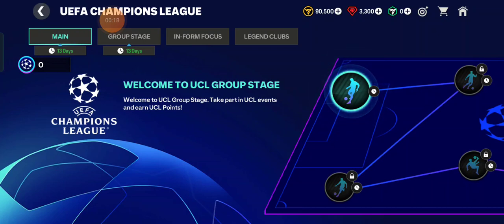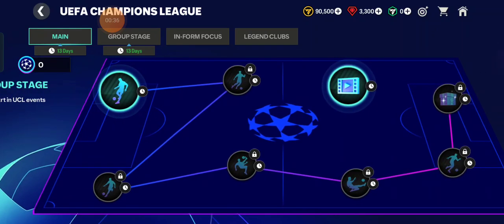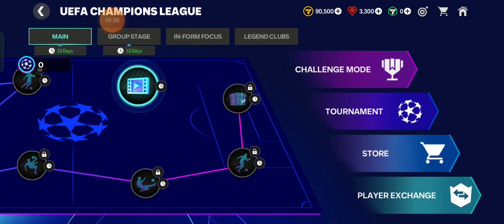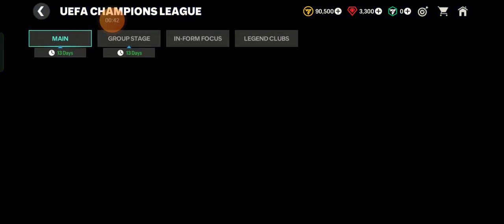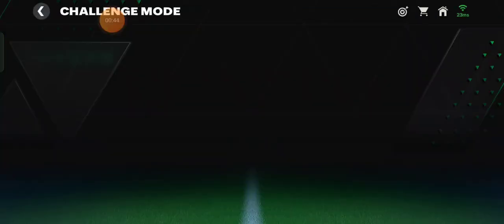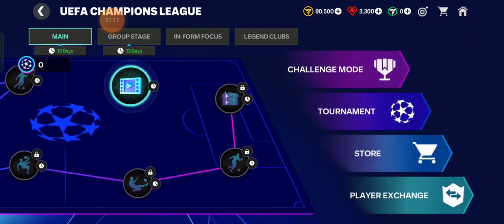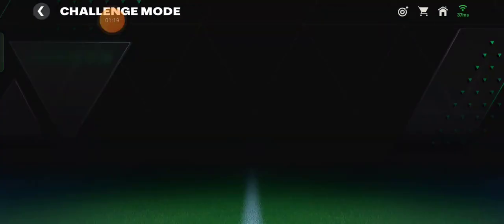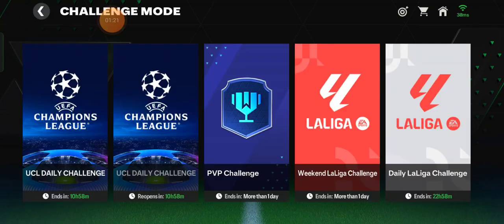EA FC Mobile Tutorial! How To Choose Challange Mode On UEFA Champions League Campaigns EA FC Mobile?